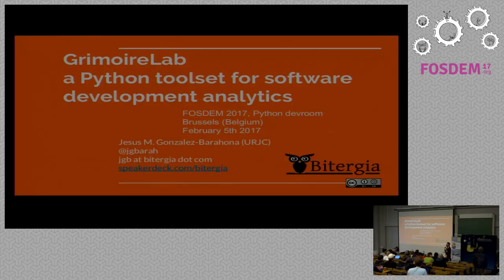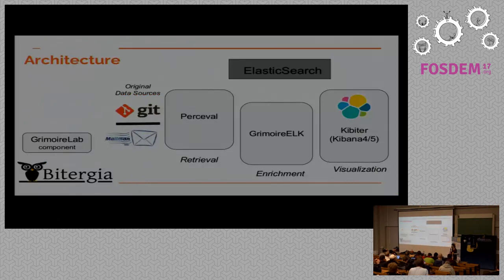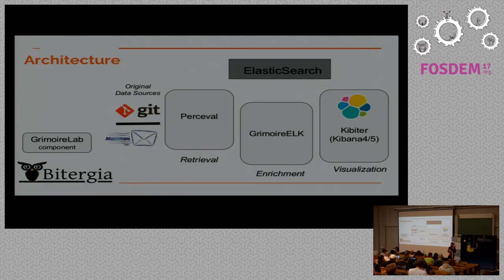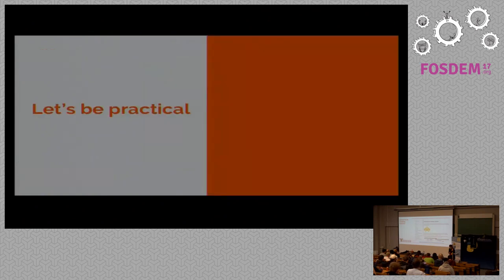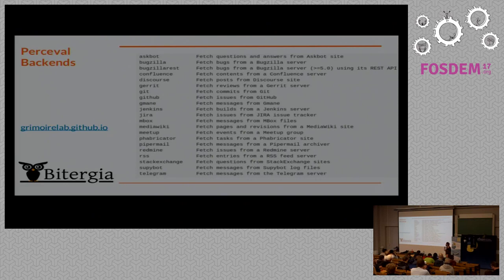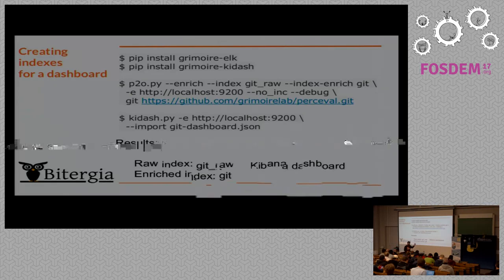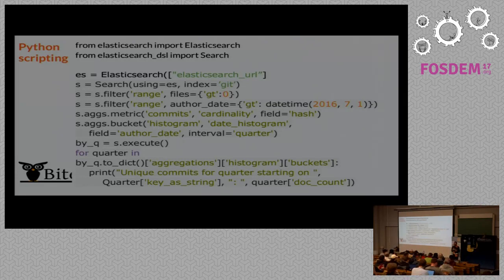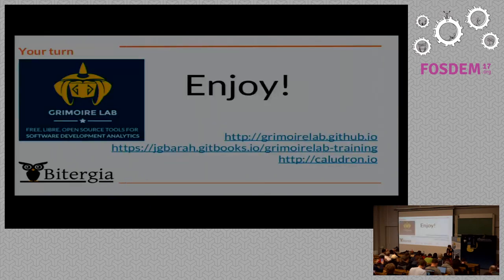GrimoireLab a Python toolset for software development analytics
by Jesus M. Gonzalez-Barahona

The talk will explain how to analyze software development repositories ofcommon use in the free software community with [GrimoireLabtools] a toolset for software developmentanalytics writting in Python. It will start by explaining how to retrieve datafrom git, Bugzilla, GitHub, mailing lists, StackOverflow, Gerrit, and manyother repositories by, and organizing it in a database. The talk will laterexplain how this database can be exploited with several components of thetoolset, for different purposes. In this context, special attention will begiven to how to extract useful information from it using Python/Pandas andiPython/Jupyter Notebooks; and how to use ElasticSearch/Kibana to deployactionable dashboards that show data in all its glory.

Many free / open source software (FOSS) projects feature an open developmentmodel, with public software development repositories which anyone can browse.These repositories are normally used to find specific information, such acertain commit or a particular bug report. But they can also be mined toextract all relevant data, so that it can be analyzed later to learn about anyspecific or general aspect of the project. This talk will explain theGrimoireLab method for doing that, which is based on organizing all thatinformation in a database, which can be later analyzed. This approach allowsfor minimal impact on the project infrastructure, since data is retrieved onlyonce, even if it later analyzed many times. It allows as well for efficiencyand comfort when mining data for an analysis, since the results are readilyavailable, databases can be shared and replicated at will, and queried themwith any kind of tools is easy.

The tools that retrieve information from the repositories are grouped in theGrimoireLab toolset. It includes mature, widely tested programs capable ofextracting information from most repositories used by FOSS projects of anyscale. Many of them are agnostic with respect to the database used, althoughcurrently ElasticSearch is the best supported.

The produced databases can be exploited in several ways, of which two will beexplained during the talk: using Python/Pandas to produce iPython/JupyterNotebooks which analyze some aspect of the project; and using Python to feed aElasticSearch cluster, with a Kibana front-end for visualizing in a flexible,powerful dashboard.

All these approaches can be used to understand general aspects of the project,such as how efficient are the code review or bug fixing processes, how diverseare contributions to the git repository, or how conversations in mailing listsor StackOverflow are shaped. But they can be used as well to drill down, andanalyze the contributions by a certain developer, or the longer code reviewprocesses, or the contents of the most lively email and QA threads.

The talk will explain the whole process from data retrieval to visualization,and will show some specific cases of real world use, such as the dashboardsproduced for Eclipse, OPNFV, MediaWiki and many others. Some of the contentsof the talk are described in detail in the online book GrimoireLab Training.

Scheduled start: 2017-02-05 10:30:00